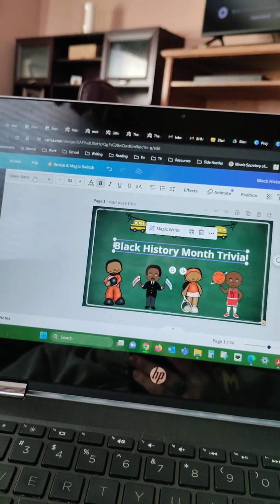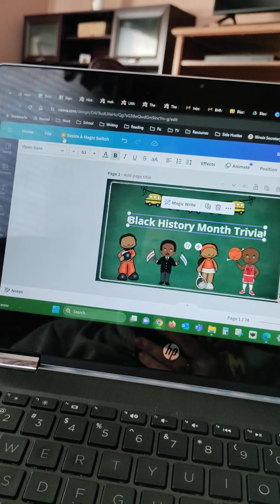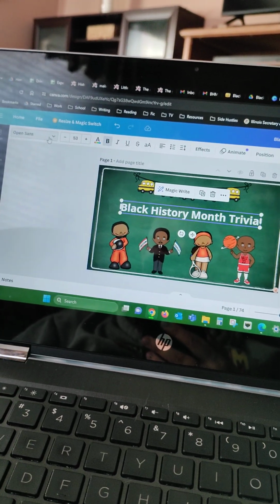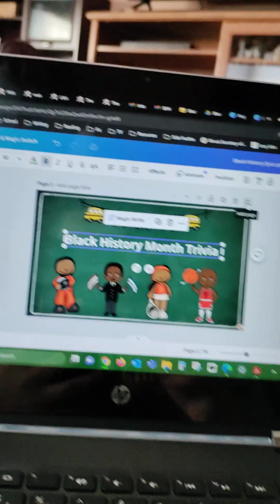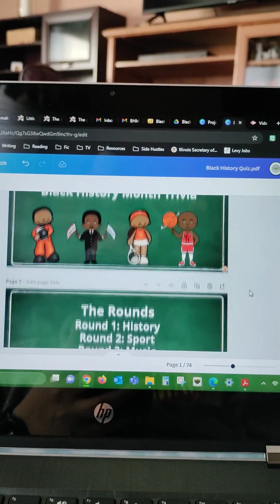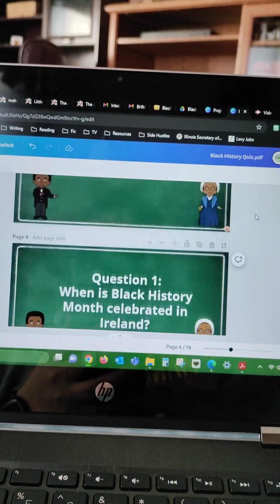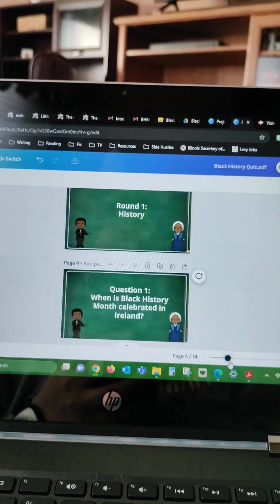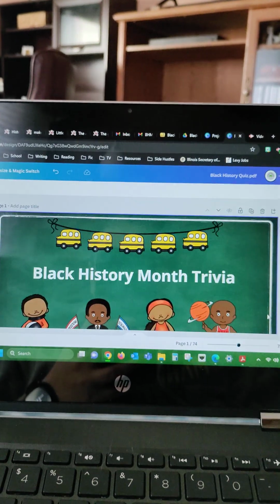Canva Text Editing